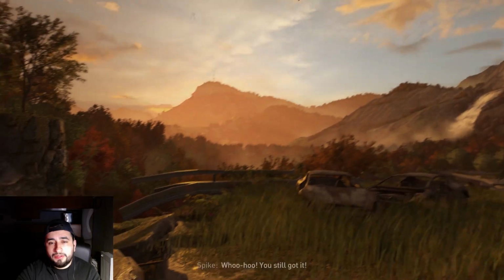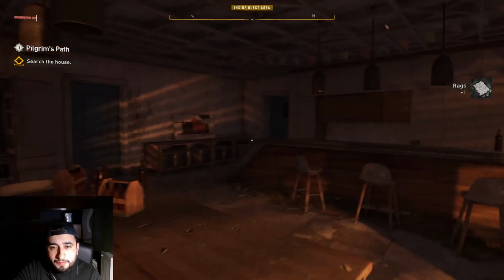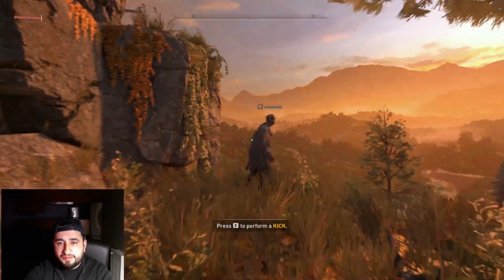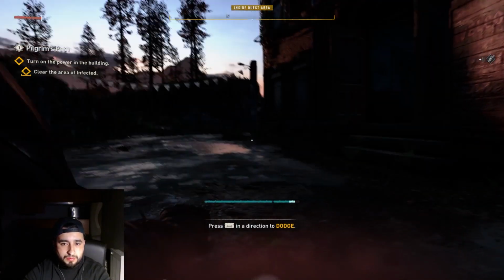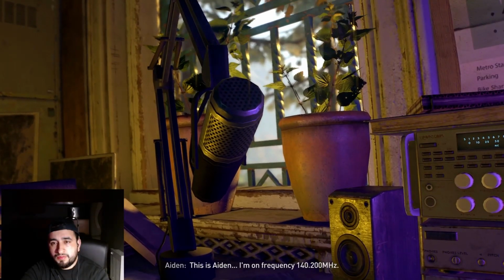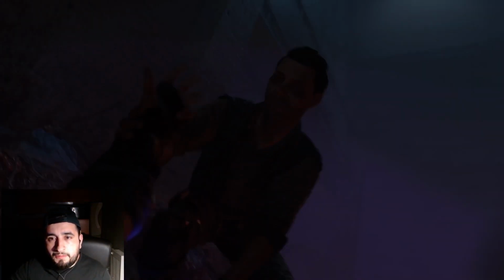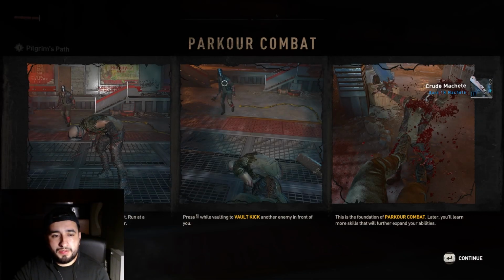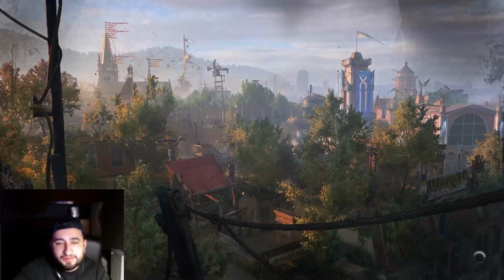Dying Light 2 Opening Gameplay Walkthrough PC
As part of my future video game reviews, in this video I play through the opening gameplay of Dying Light 2. I also give out my first impressions and will be playing through the game before giving my final review.